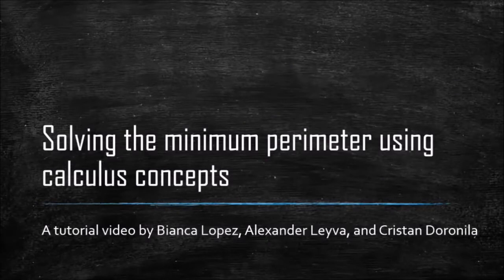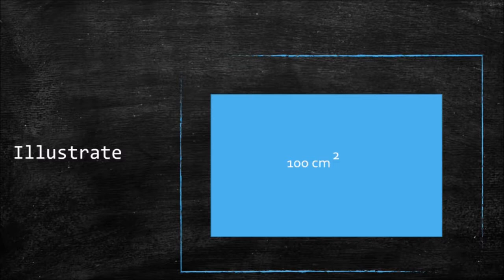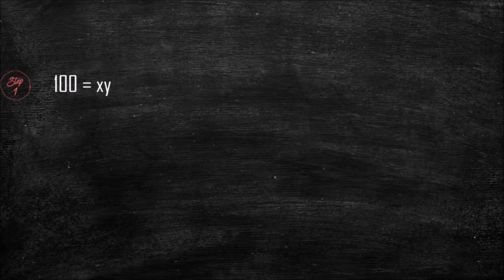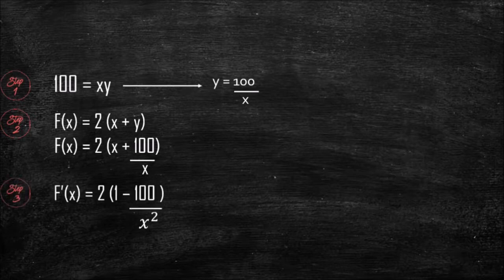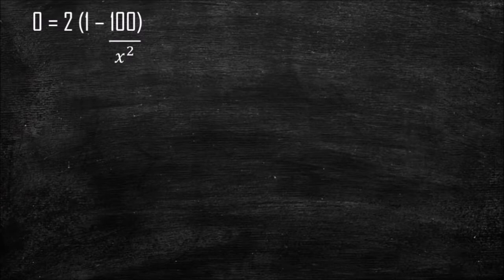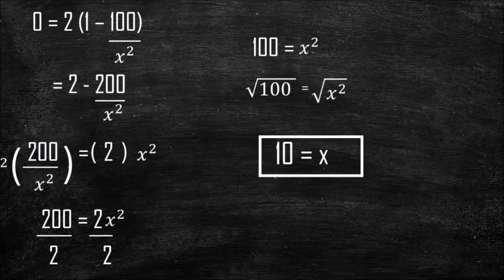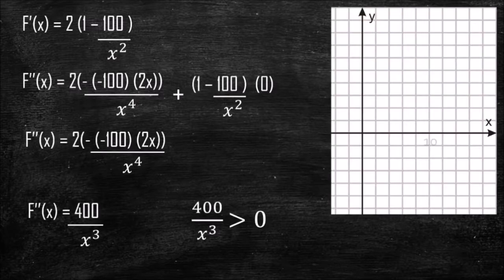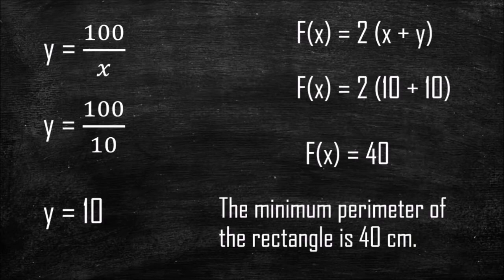How to Solve for the Minimum Perimeter Using Calculus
A step by step guide on solving the minimum perimeter of a rectangle

by Alyzza Bianca Lopez, Alexander Leyva, and Cristan Doronila of 11 STEM 2

ARCHITECT problem a:

Transcript:
Tan: Today, we will solve for the minimum perimeter using calculus.
Tan: So calculus is the mathematics of change. And one concept of calculus is optimization.
Bianca: optimization is used to determine the best or optimal value of a quantity.
Alex: Let's take a look at the problem.
Tan: The area of a rectangle is 100 cm squared and one of its sides is x cm. Find the minimum perimeter possible.
Bianca: The first thing we have to do is to illustrate the problem. It says that a rectangle is 100 cm.
Tan: Then it said that one of its sides is x cm. So since 2 parallel sides of the rectangle is equal, we'll label it like this and label the other two sides as y.
Alex: Since we are dealing with measurements, we can say that x and y are greater than 0.
Bianca: Now, let's form the equation. We know that the area is 100 cm squared so we can write it as 100 is equals to xy.
Alex: Now for the equation of the perimeter, let's express it as F(x).
Tan: Knowing the formula of the perimeter being P is equals to 2 times quantity x+y, we can write the equation as F(x) is equals to 2 times quantity x+y.
Bianca: Now, since we are looking for the value of x, let's express y in terms of x.
Alex: Looking back at our equation for the area, we can express y as 100 over x.
Bianca: So given that, we can write the equation as F(x) is equals to 2 times quantity x + 100 over x.
Tan: The next thing we have to do is to get the derivative of the equation which is f prime of x is equals to 2 times the quantity of 1 - 100 over x squared.
Alex: To find the derivative in this equation, we need to use product, addition, and quotient rule.
Bianca: first, we get our first factor 2 and multiply it to the derivative of x + 100 over x.
Tan: Then we will add this to the x + 100 over x multiplied to the derivative of 2.
Alex: Now, to solve for x, equate the derivative to 0.
Bianca: Distribute the 2 so you can get 2 minus 200 over x squared.
Tan: Now, transpose negative 200 over x squared to the other side that will give you positive 200 over x squared equals to 2.
Alex: To cancel out the x squared, multiply both sides of the equation to x squared.
Bianca: This now leaves us with 200 equals 2 x squared.
Tan: To get only the x squared, divide both sides by the coefficient 2.
Alex: To get the value of x from x squared, get the square root of each side. It will give us x equals to positive and negative 10.
Bianca: Since we already established that 10 is greater than 0, the only value of x we can accept is positive 10.
Tan: Now, since we have our critical value as 10, we can check if it is a minimum or a maximum by checking its 2nd derivative.
Alex: Given that our first derivative is 2 times quantity 1 minus 100 over x squared, we can get our second derivative as 400 over x cube.
Bianca: Since it is greater than 0, then we can say that if we graph it, it will be concaved up. Therefore, it is a minumum.
Tan: So now, our x is equals to 10 and to get y, let's substitute 10 to its equation that will give us 100 over 10 which is equal to 10.
Alex: Now that we have the value of x and y, we will go back to our equation for the perimeter and solve it using these values.
Bianca: Knowing that x and y is equals to 10, then our perimeter is 2 times the quantity of 10 plus 10 that gives us 40.
Tan: Therefore, the minimum perimeter of the rectangle is 40 cm.
Bianca: This basic knowledge can be very helpful in the field of architecture.
Tan: In architecture, optimization can help in getting the optimal value of a quantity and in minimizing the amount of materials needed for buildings and other structures.
Alex: That's it. I hope this has been hopeful to you. Thank you and have a good day. Don't forget to give a thumbsup and subsribe to our channel.